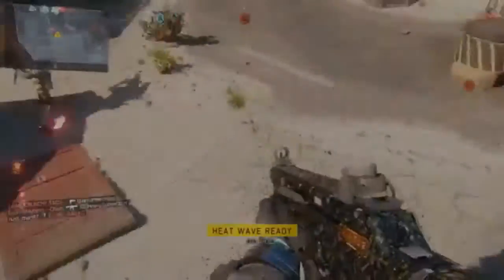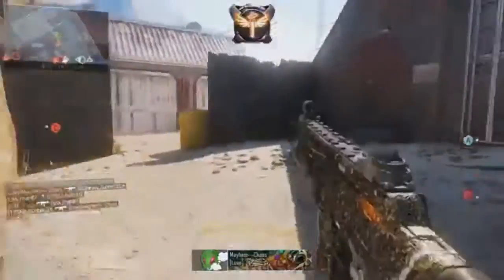Black Ops 3: UNLIMITED SUPPLY DROPS ***WORKING***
►If you're a PC gamer, then check out this site where you can get HUGE discounts on games:

If you're feeling really awesome, go ahead and punch that